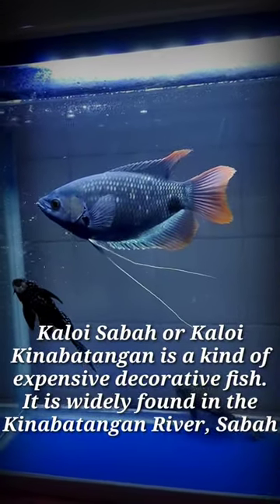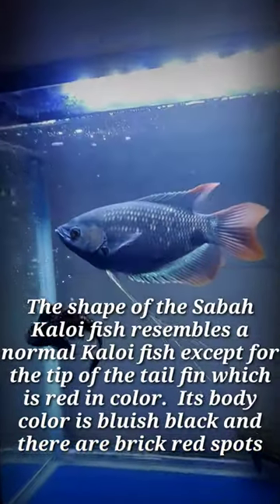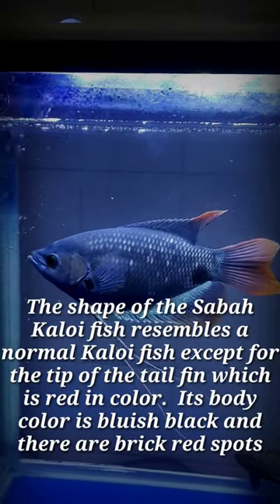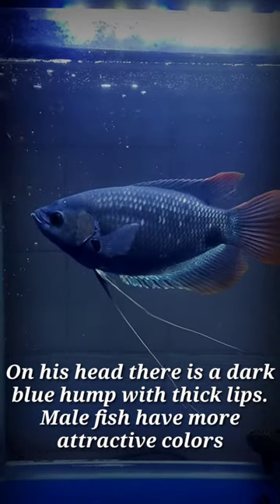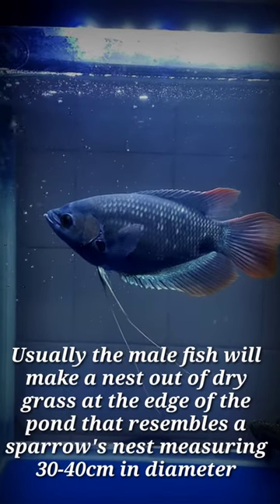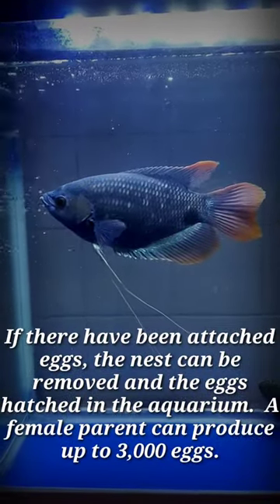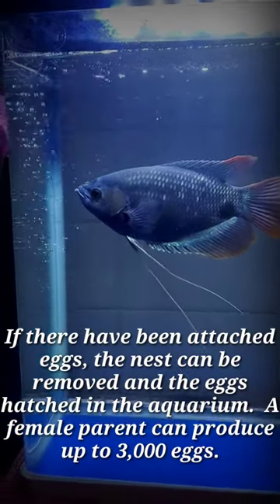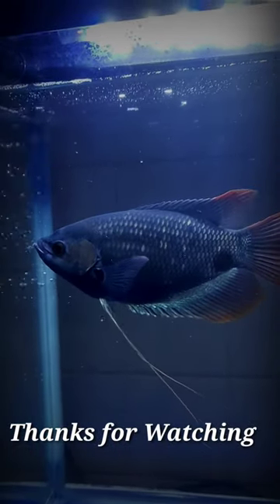Kaloi Sabah | Osphronemus goramy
Osphronemus goramy Wikipedia